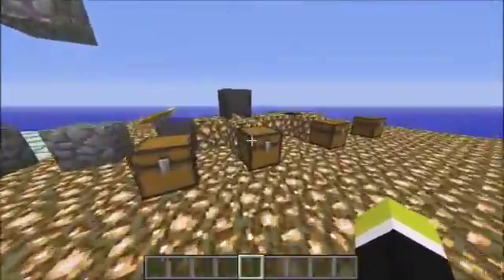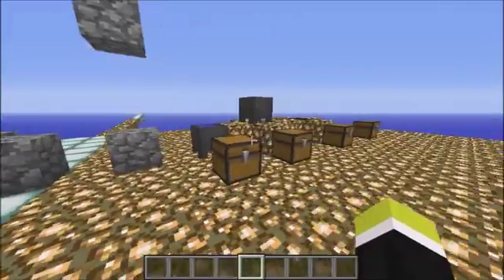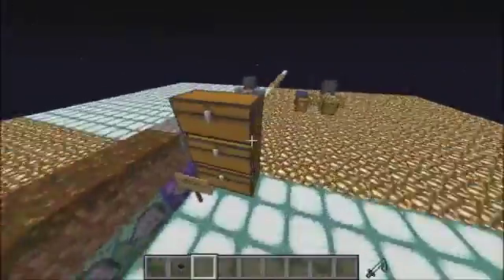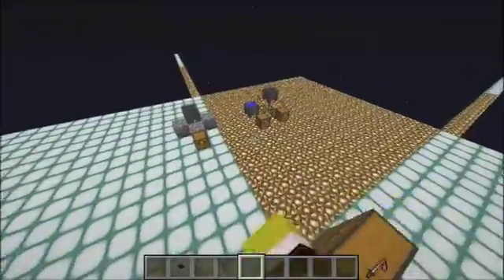Building Skyblock Infinite, You Have To Start Somewhere... [Map Making Episode 6]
I've decided to make a new skyblock map, hopefully I get a chance to finish it!